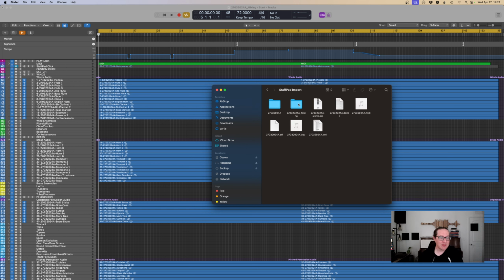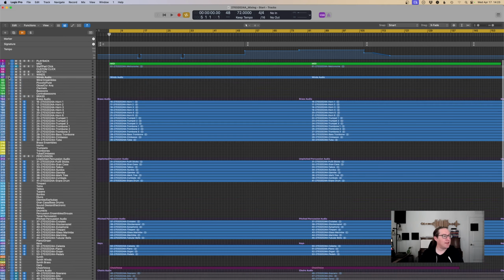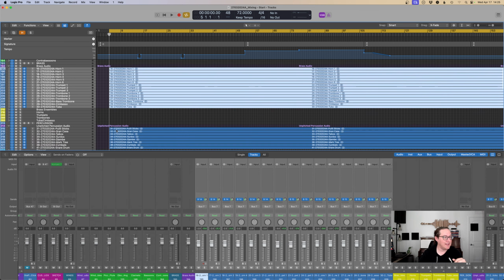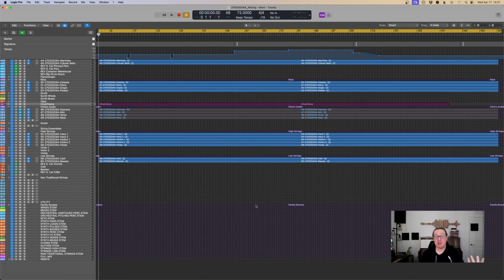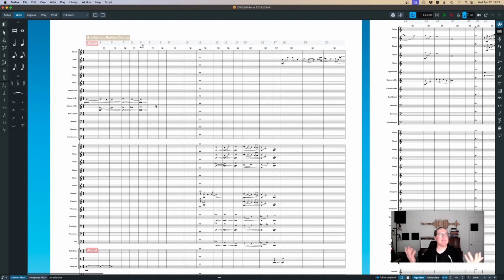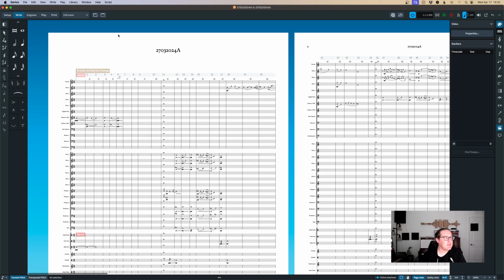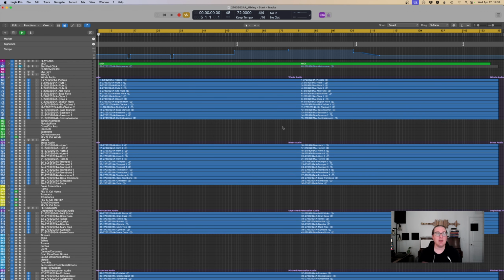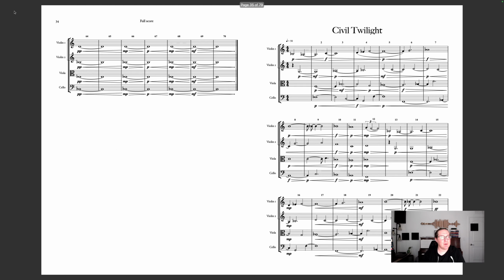How I Export from StaffPad into Logic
A short video covering some stuff I did on stream yesterday!